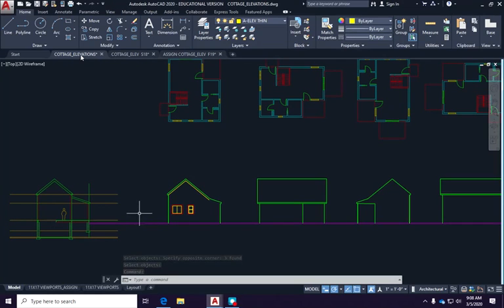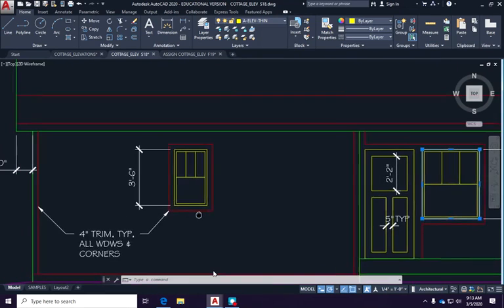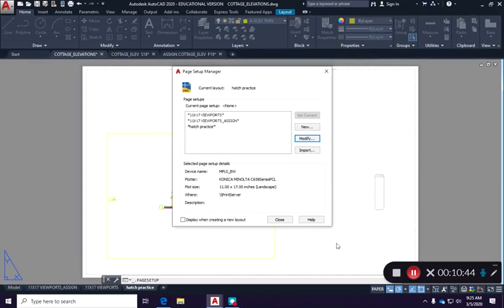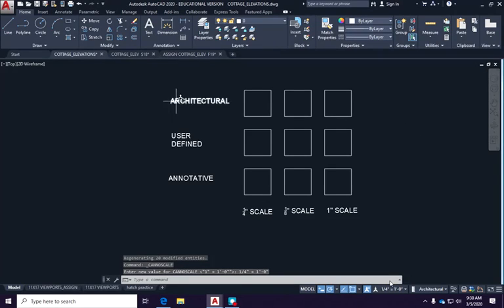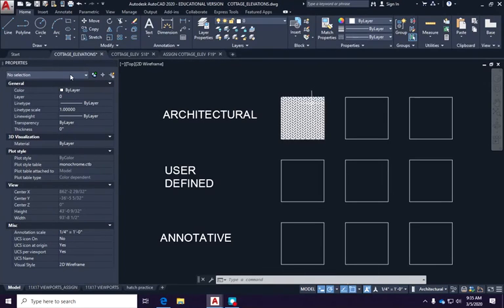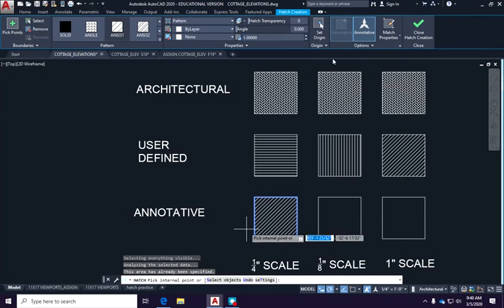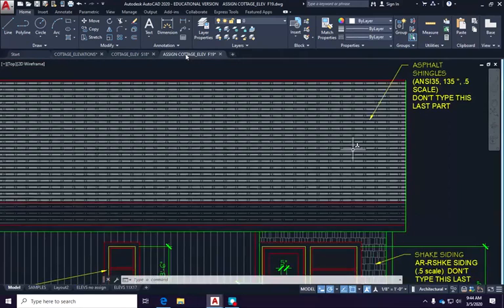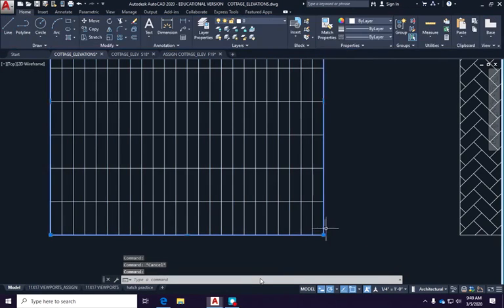3 5 Elevations Hatching